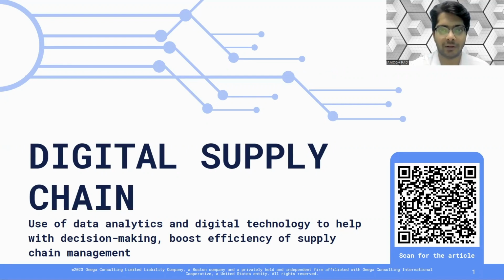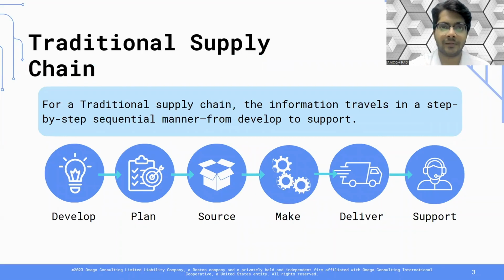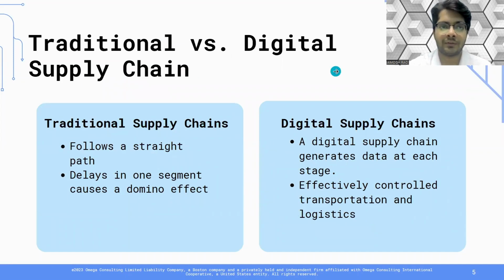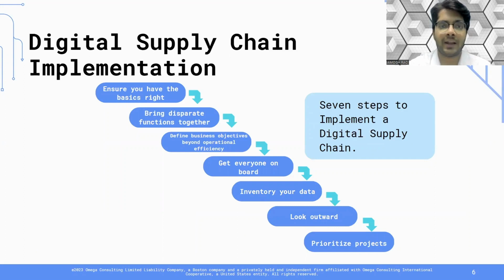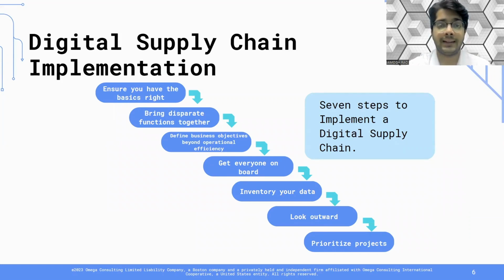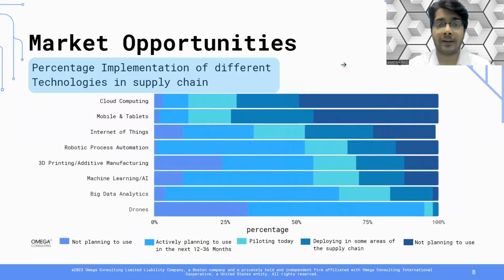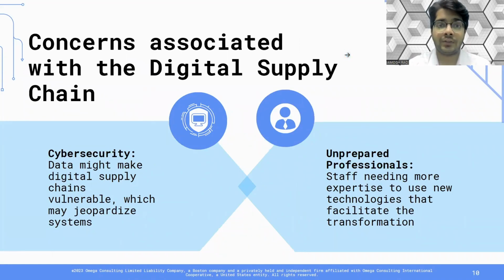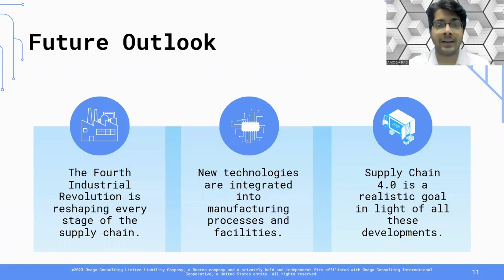Digital Supply Chain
A digital supply chain uses data analytics and digital technology to help with decision-making, boost efficiency, and adapt swiftly to shifting demands. Data generated by current supply networks are the lifeblood of digital supply chains; this data is collected in data warehouses and analyzed to provide insights that can be put into practice. The value of digital technology and experts in supply chain management rises in tandem with the significance of these networks in the on-time delivery of products and services.